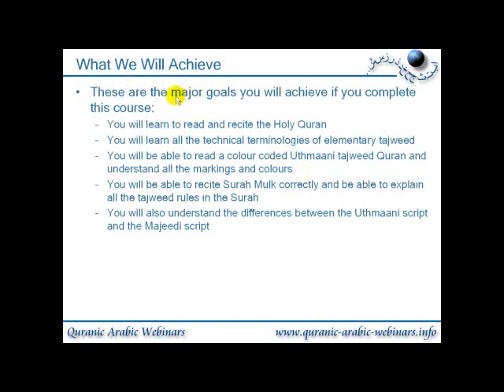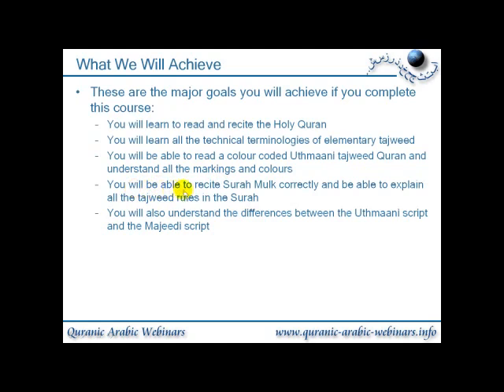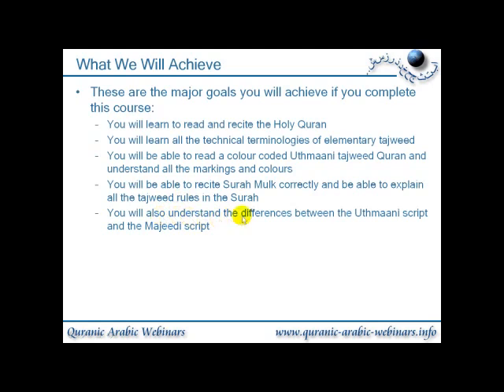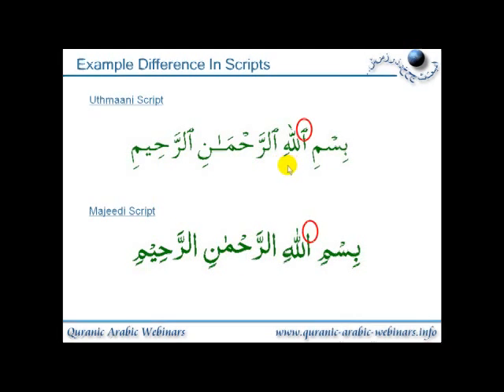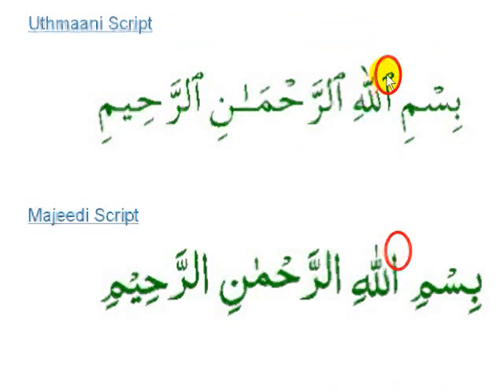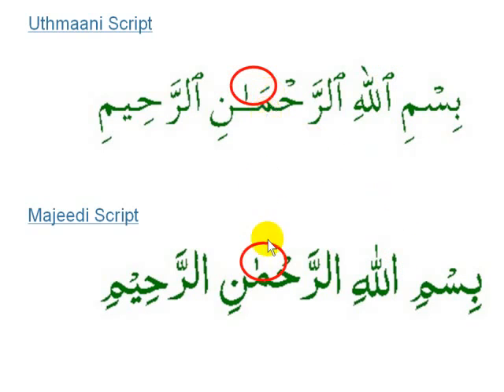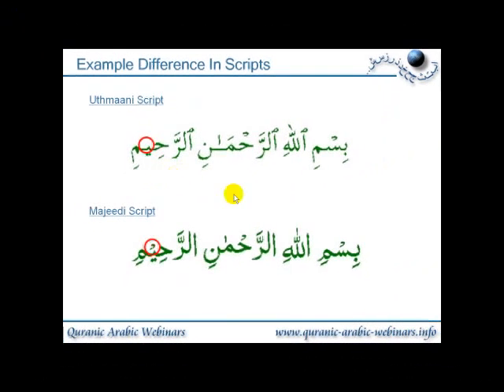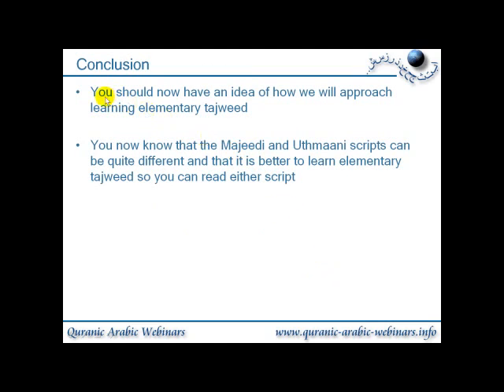Tajweed Lesson 02 - Introduction to Adult Tajweed Course